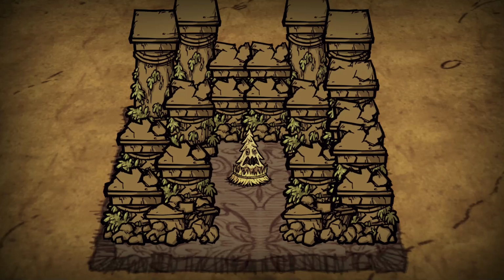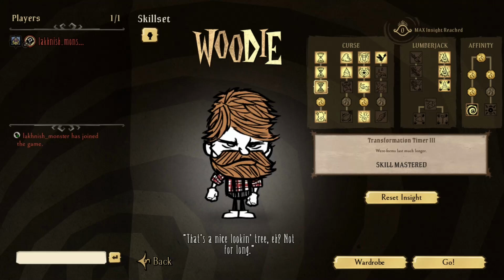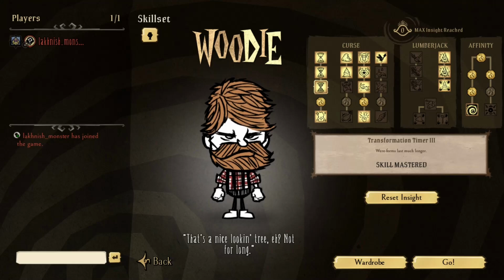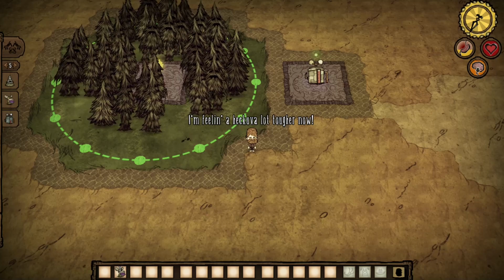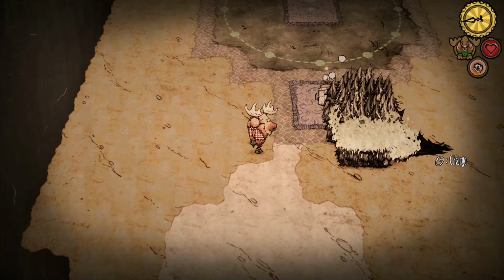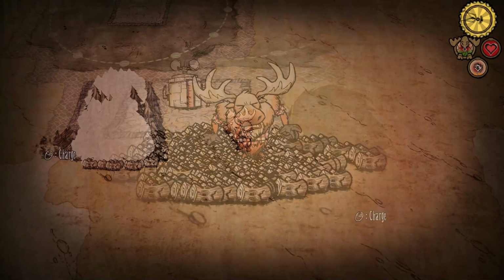The ULTIMATE Treeguard/Living Log Farm As Woodie! - Don’t Starve Together Guide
In the Skill Spotlight: Wormwood, Wolfgang, Woodie beta, Woodie gets a new skill tree that lets him farm tons of Living Logs via an item called the Tree Idol!

Timeline:
0:00 Leif Idol Explained
0:22 Woodie's Skill Tree Setup
0:47 Farming 40+ Treeguards at Once
1:44 Subscribe!